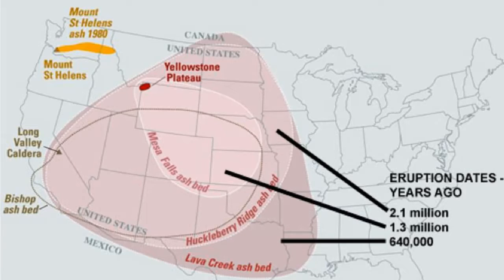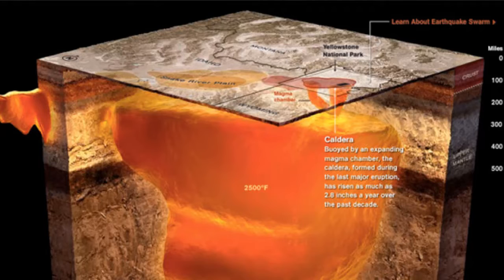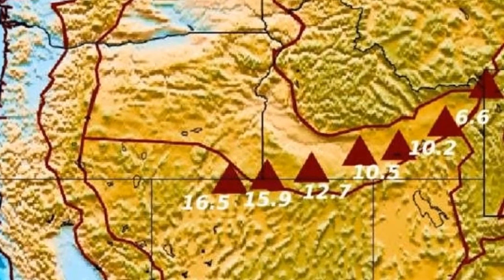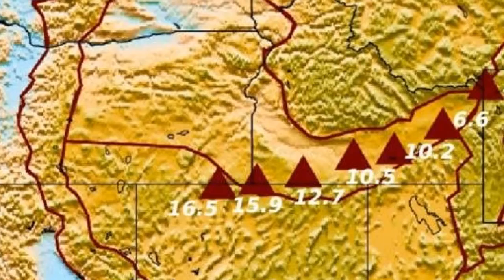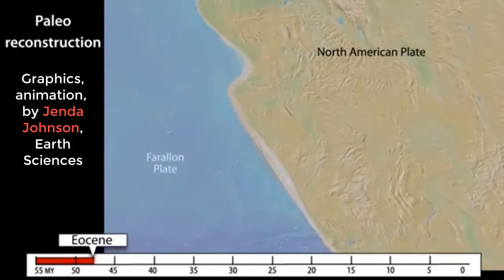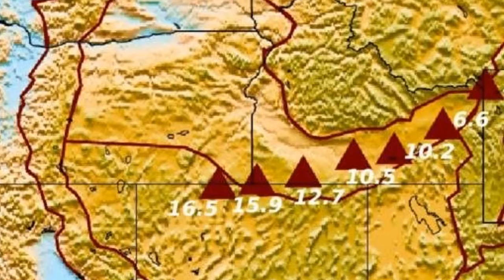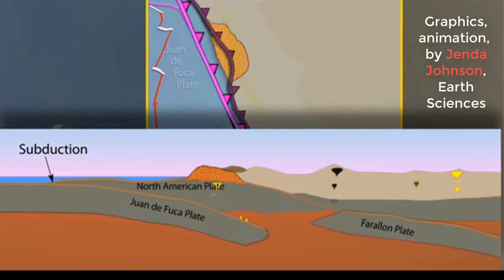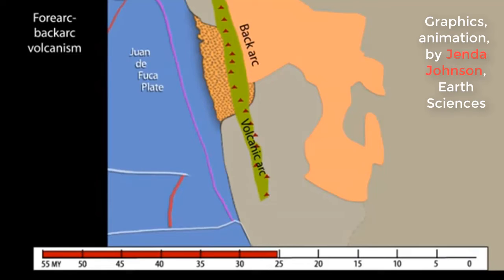Yellowstone super volcano eruptions were produced by gigantic ancient oceanic plate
Yellowstone super volcano has a different history than previously thought, according to a new study by a Virginia Tech geoscientist. Scientists have long thought that Yellowstone Caldera, part of the Rocky Mountains and located mostly in Wyoming, is powered by heat from the Earth’s core, similar to most volcanoes such as the recently active Kilauea volcano in Hawaii. However, new research published in Nature Geoscience by Ying Zhou, an associate professor with the Virginia Tech College of Science’s Department of Geosciences, shows a different past.Yellowstone super-volcano eruptions were produced by gigantic ancient oceanic plate.